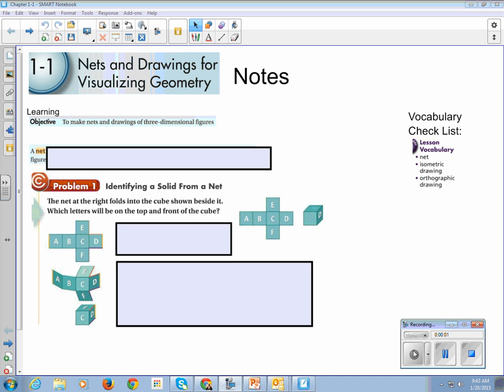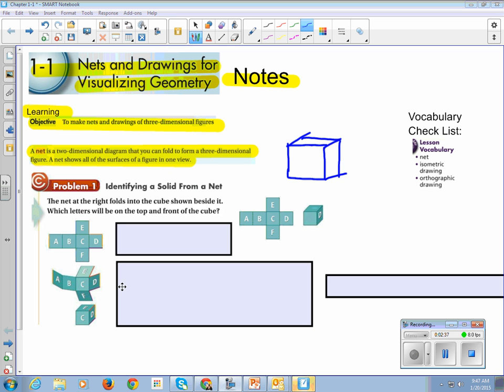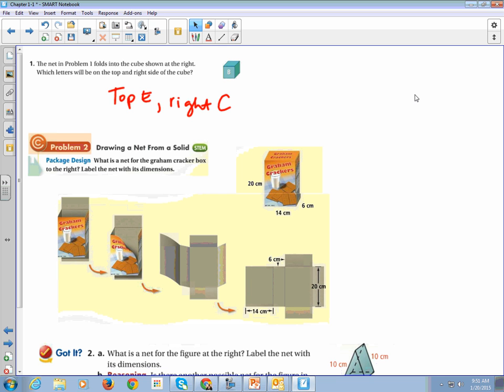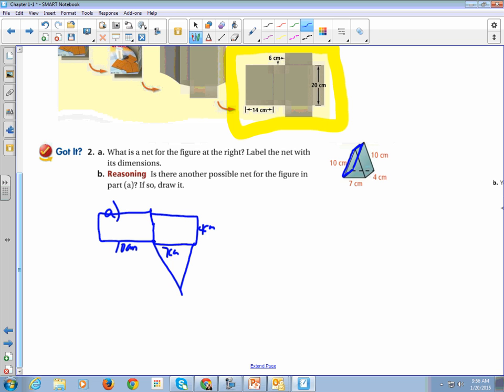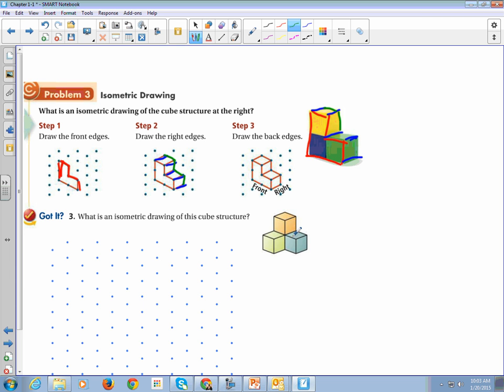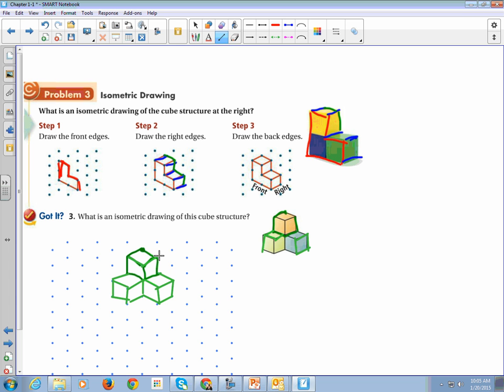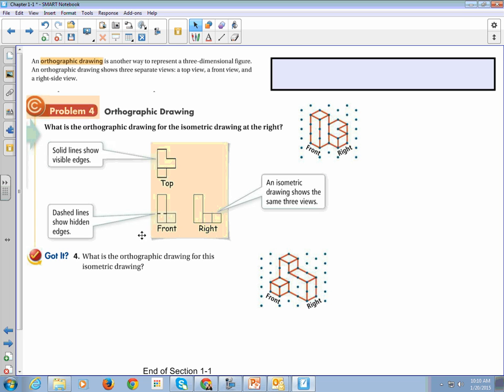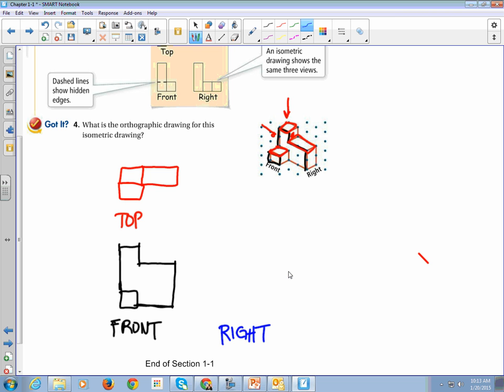Pearson Geometry 1-1 Nets and Drawings for Visualizing Geometry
Nets and Drawings for Visualizing Geometry